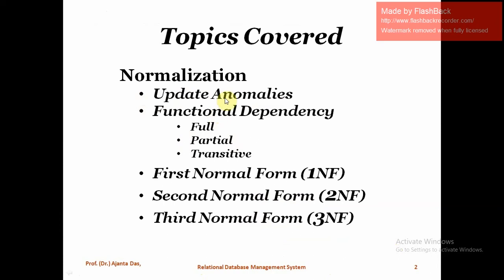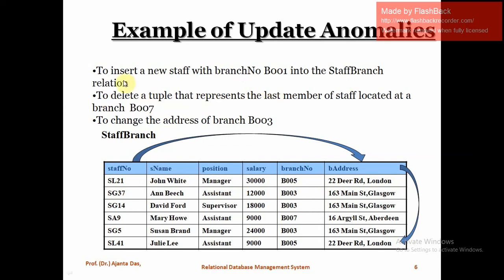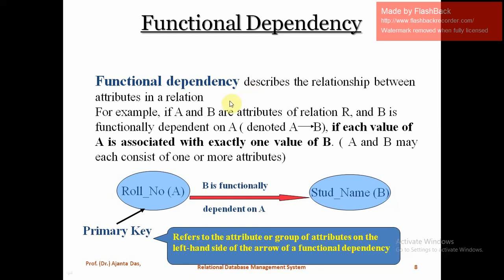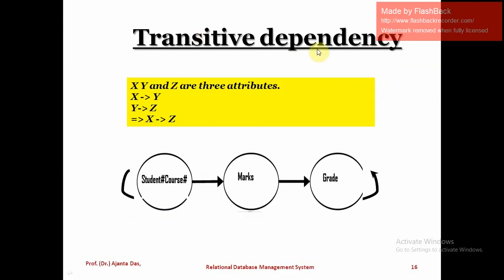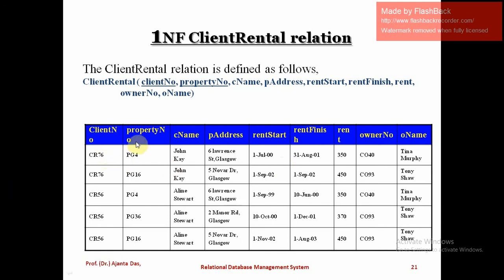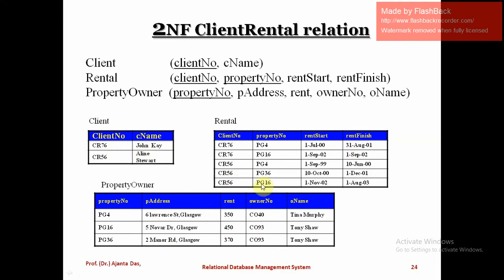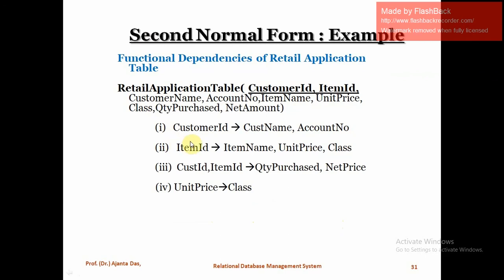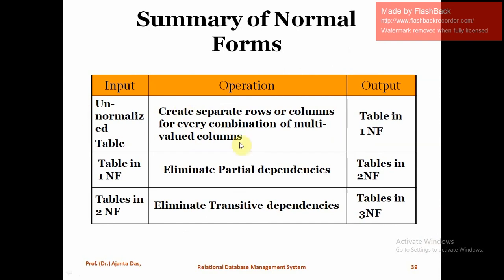Exemplary Introduction to Normalsation in Database Management System (DBMS)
Comprehensive lecture Series on all important topics in DBMS